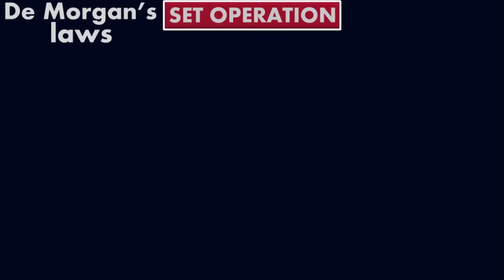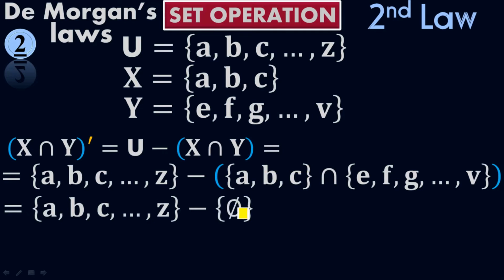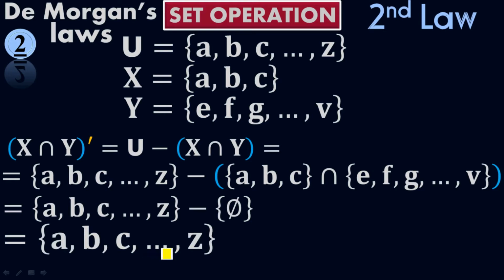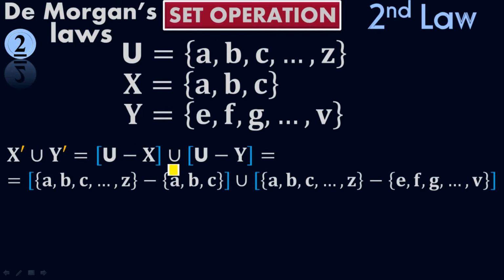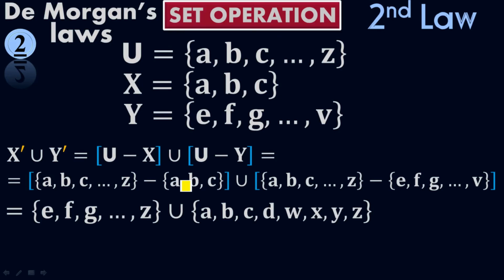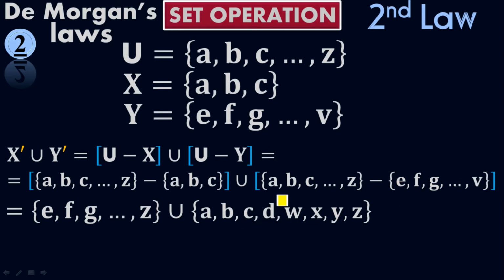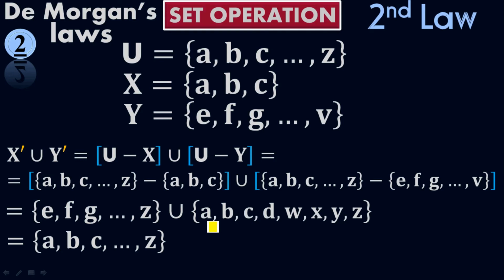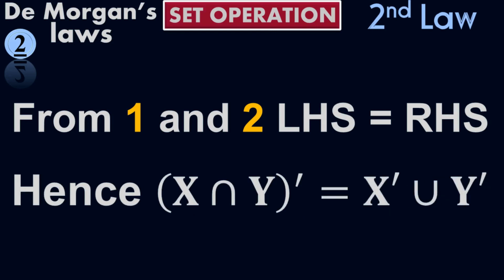De Morgan's 2nd law - Set Operation - by Moein